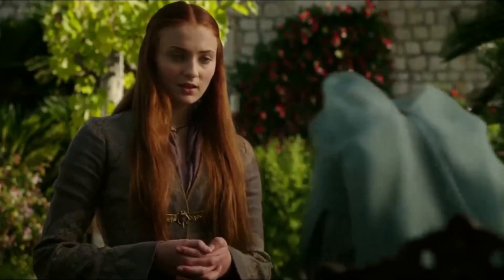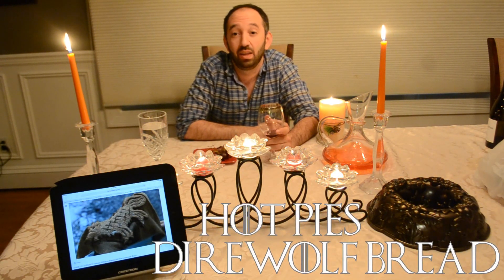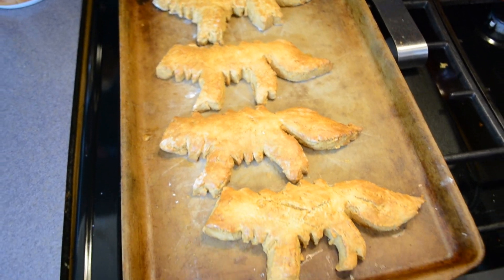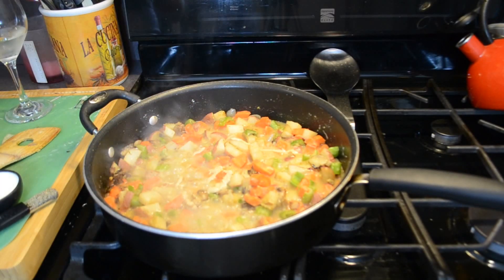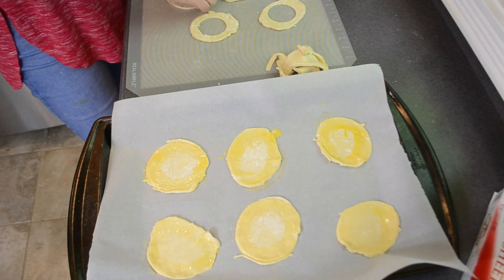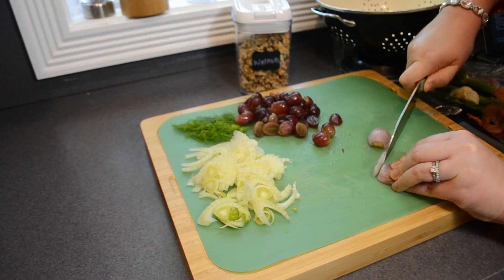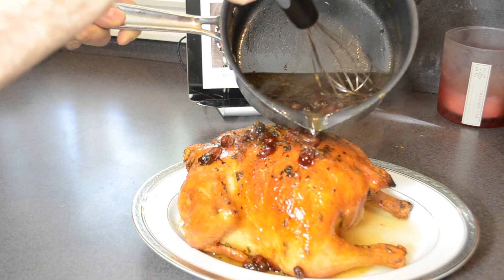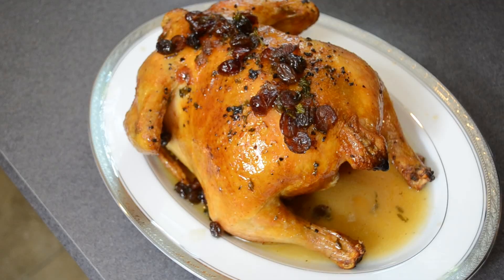GAME OF THRONES FEAST - FINALE WATCH PARTY // Contemporary mama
GAME OF THRONES FEAST - FINALE WATCH PARTY

Welcome back to the most EPIC video on my channel yet!  Today I have my husband and GOT superfan Dan here helping me creat the ultimate Game of Thrones inspired dinner feast in honor of the upcoming SERIES FINALE!  We create eight amazing medieval dishes all mentioned in either the books or TV show!  Come along on this historic journey of food, wine, and quest for the throne!

The majority of the recipes are slightly adapted from "The Feast of Ice and Fire" cookbook-link is below!

XOXO
Carolyn

* None of these images or video clips are owned by us.